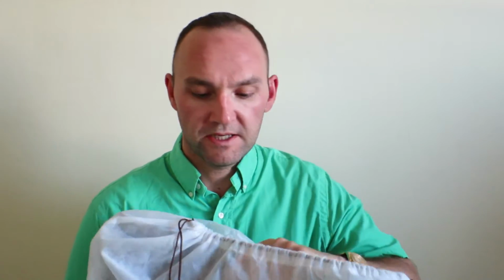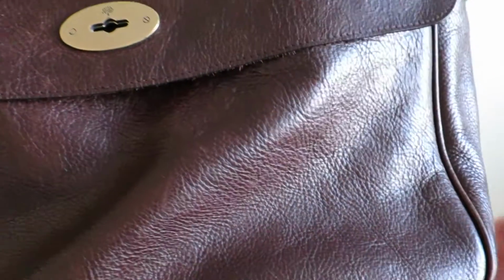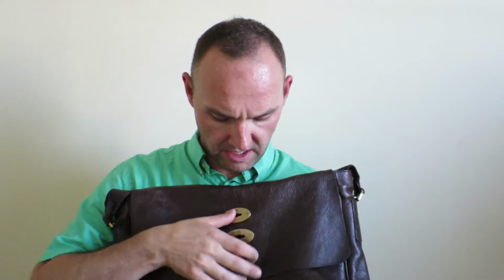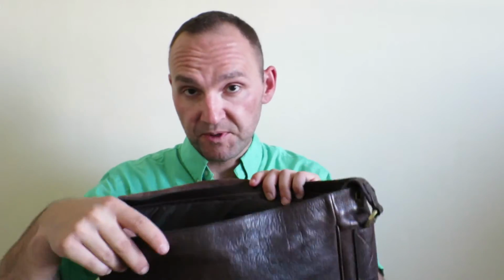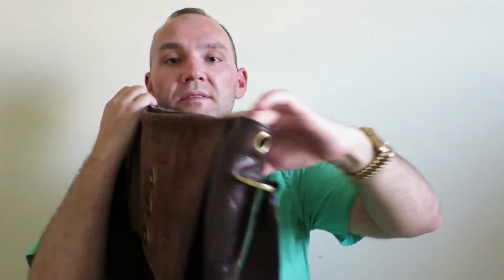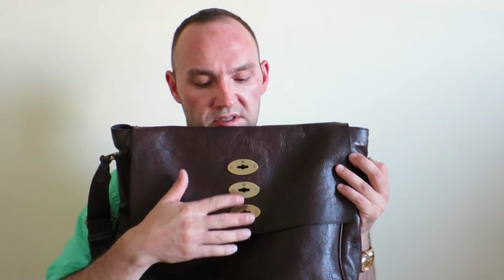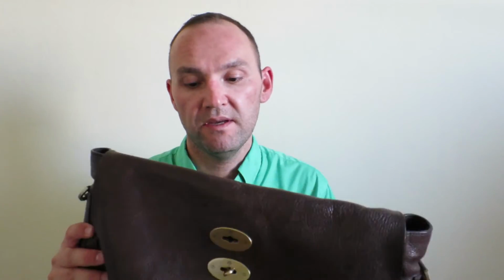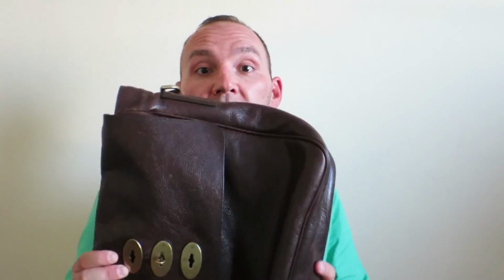Mulberry Brynmore Messenger Bag Review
Hi all this is a review of what i believe now to be discontinued Mulberry Brynmore for macbook messenger bag in Chocolate leather. This is a very nice bag that only gets better looking as it ages. Very soft natural pebble style leather interior can take up to 15 inch laptop with ease. Some internal organisation for your necessities. I highly recommend this bag if u can find one around. The only 2 minuses that i found with this bag are that it does not feature any top handle so when u would need to hand carry it you actually can't, and second one is there is no external pockets to take something out quickly. Minor things and are to be expected of this particular style of the bag but just thought I would mention.